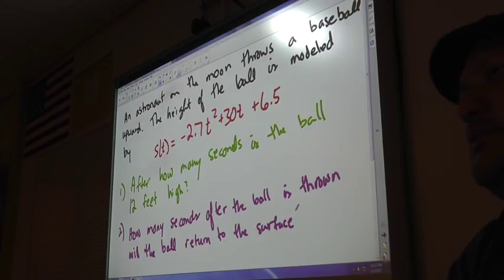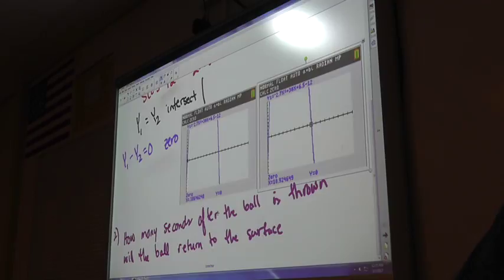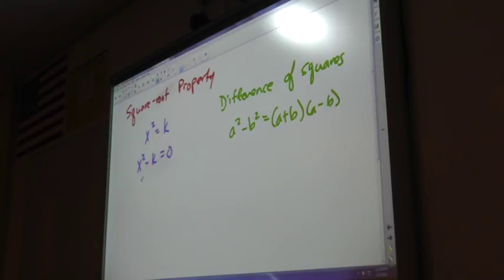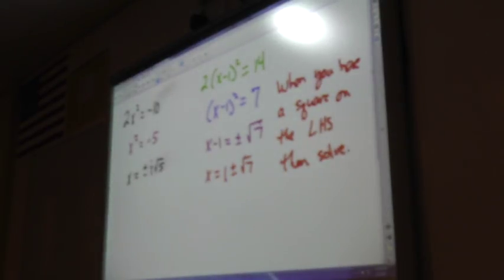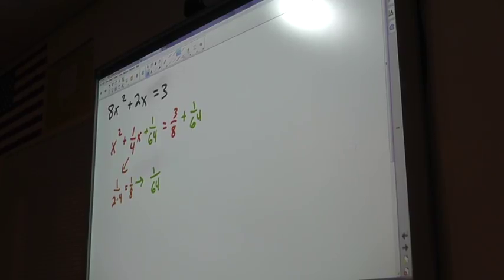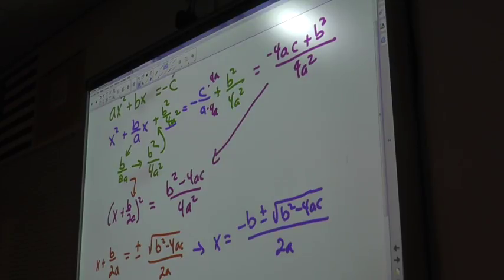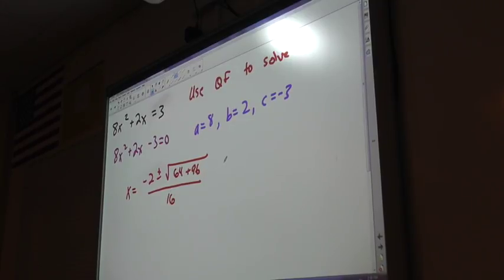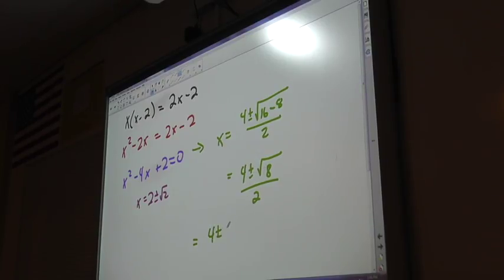Ch 3.3 cont.